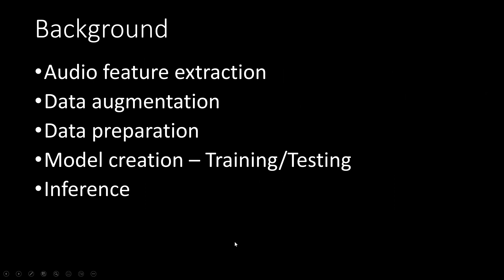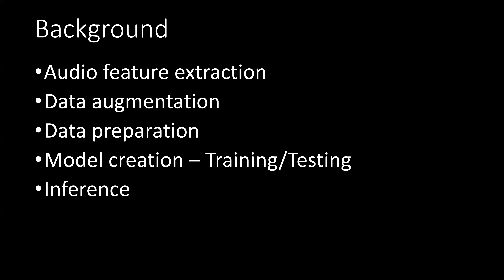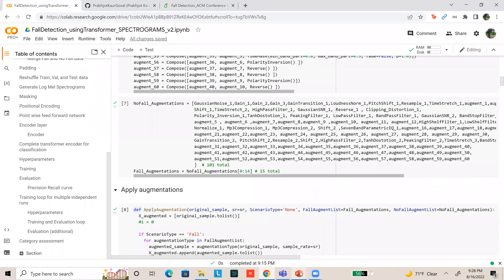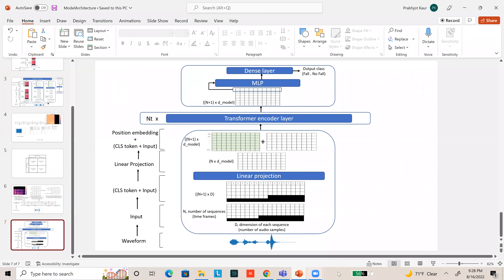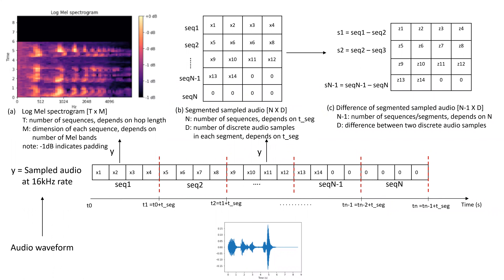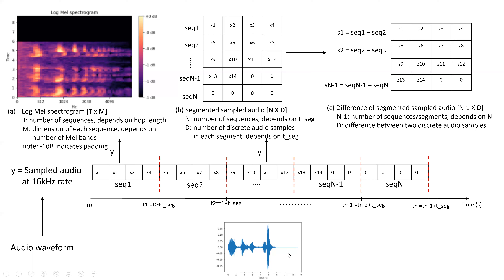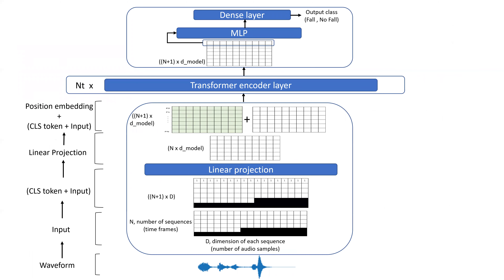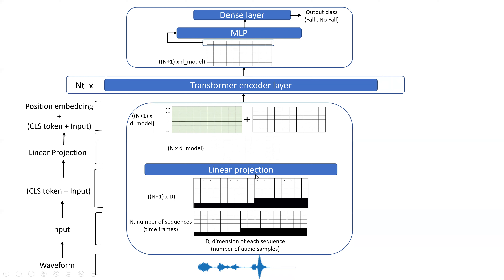7 - Audio Classification using a Transformer model - a complete project walkthrough